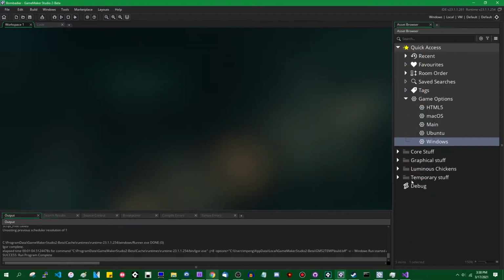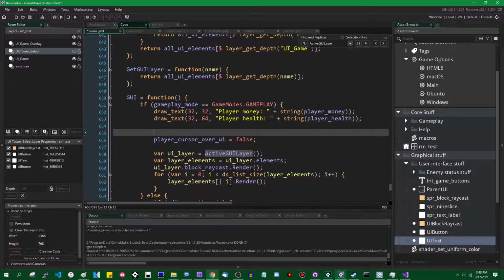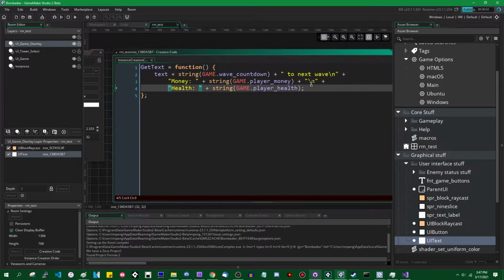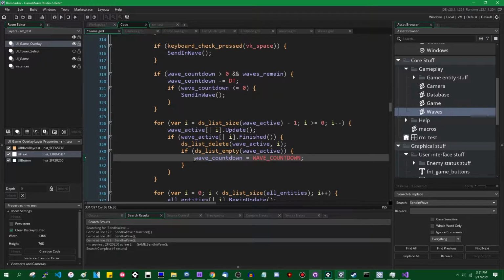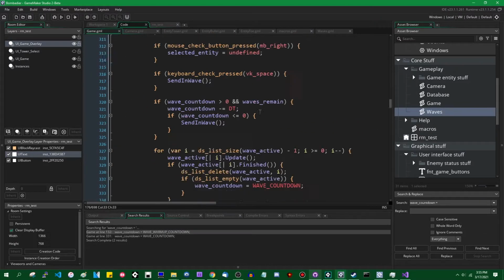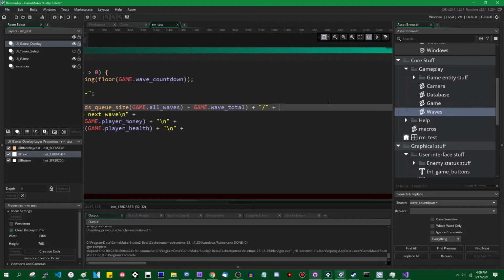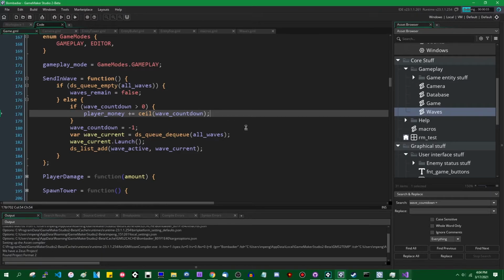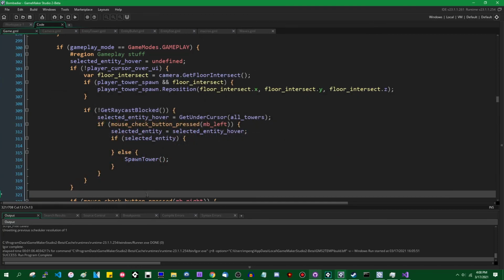Let's Make a Tower Defense Game - Week 33 - Gameplay UI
The game has a nice(ish) UI to indicate incoming waves and the wave timer and such, instead of just a bunch of boring text on the side of the screen!

That promised social media link spam.